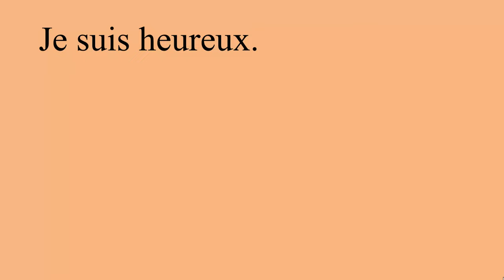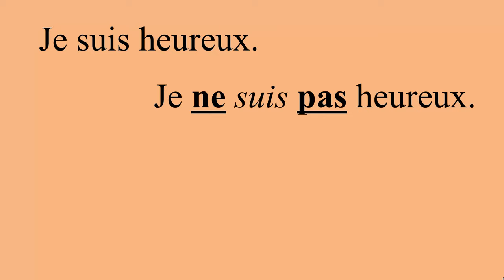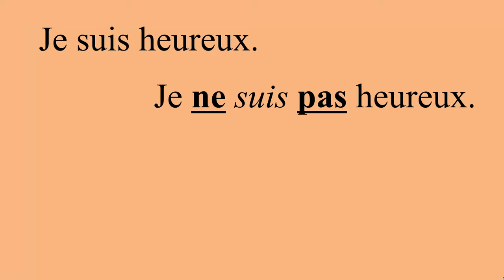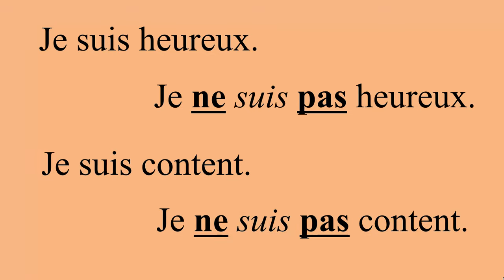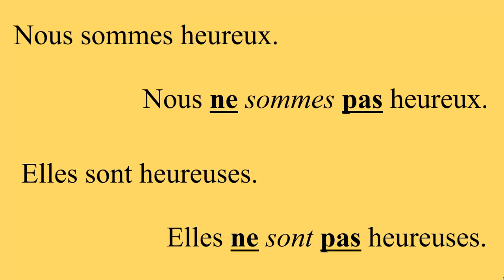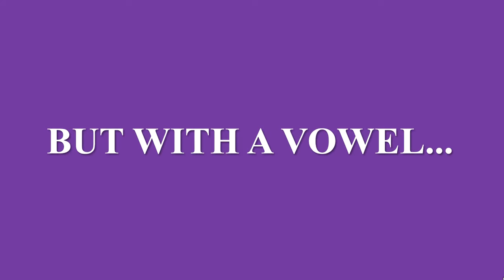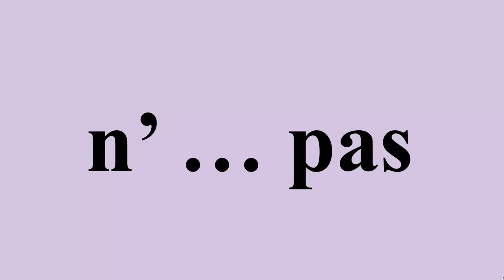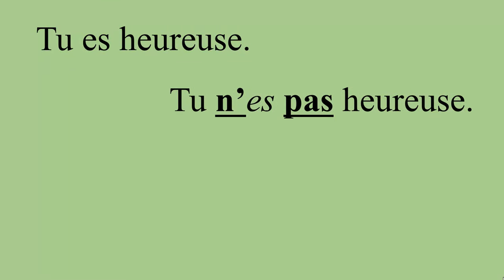Negation with Etre